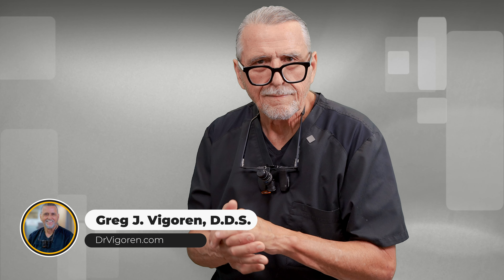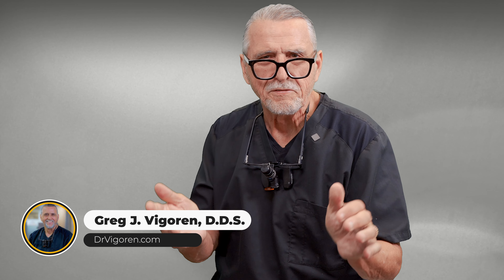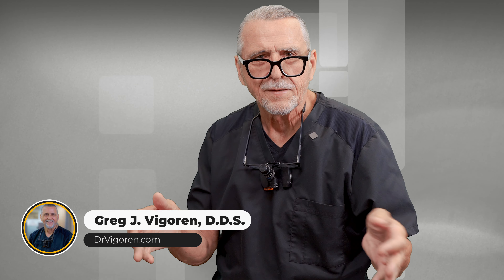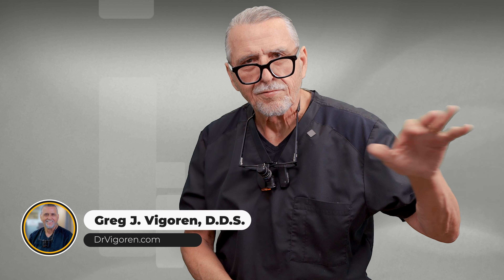Preventive Dentistry. Concepts that save your money over a lifetime | Dentist Dr. Vigoren near me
In this video, Dr. Vigoren, a Newport Beach restorative dentist, emphasizes the importance of preventive dental care.

👩‍⚕️ He discusses education strategies, such as teaching children to maintain a clean pencil line, and introduces the concept of early intervention.

🚦 Dr. Vigoren highlights the value of sealing defects in permanent teeth from the bottom to the top, stating that it is the most stable and valuable filling.

🛡️ This proactive approach can prevent 90-95% of future dental diseases and costs.

😄 He humorously mentions a future book titled "Teach Your Dog to Floss."

🌟 Dr. Vigoren concludes by suggesting that mastering these preventive techniques could save enough money to afford 10 trips to Hawaii.

👀 Watch the video for more detailed insights into maintaining oral health and saving on future dental expenses.

Dr. Vigoren, a renowned dentist serving the Newport Beach and Orange County communities, gives a more detailed explanation of what dental contamination is and how it can be tackled qualitatively. It's the foundational step of getting permanent long-term predictable dentistry.

Here in Vigoren Restorative Center, we specialize in
- Dental Restoration
- Clean-Outs of Contaminated Tooth Structure
- Tooth Whitening & Bleaching
- Preventative Treatment Fillings
- Ceramic Crowns
- Dental Veneers
- Implants
- Consultation with x-rays
- CBCT
- Dental Crowns
- Dental Caries
- Root canals
- Periodontal Dental Hygiene
- Cosmetic Dentistry
- Ortho/Invisalign
- Teeth Whitening
- Porcelain Onlays
- Airway Focus Treatment and Restoration

⛳️ 1401 Avocado AveNewport Beach, CA 92660 USA Suite 202

🎯 Dr. Vigoren takes pride in serving the following communities: Newport Beach, Corona del Mar, Balboa Island, Costa Mesa, Huntington Beach, Laguna Beach, Irvine, Fountain Valley, Santa Ana, Anaheim, Orange County, Southern California, OC, SoCal, Los Angeles, Long Beach, Newport Coast, Laguna Niguel, Dana Point, Tustin, Orange, Santa Ana Mountains, Coto de Caza, Mission Viejo, and San Clemente.
✈️ Additionally, patients from neighboring states seek out Dr. Vigoren's expertise. These states include California, Arizona, Nevada, Oregon, and Washington.